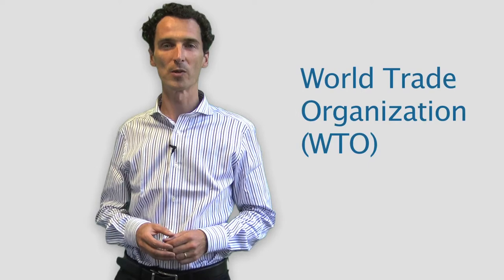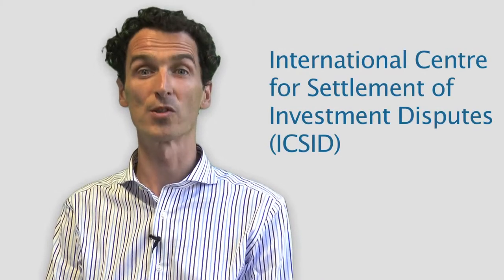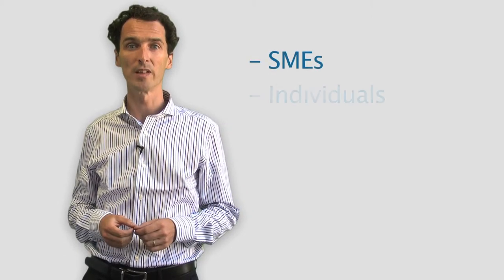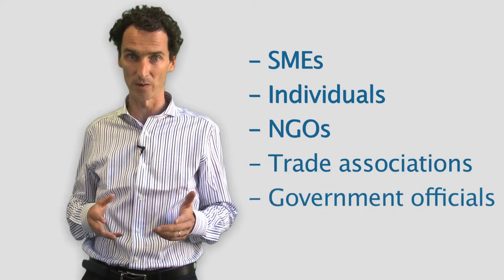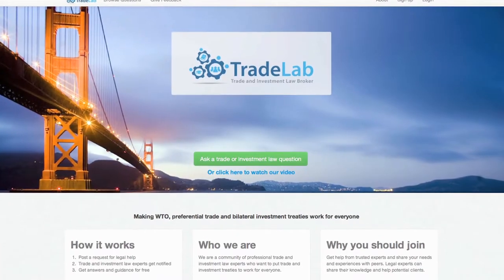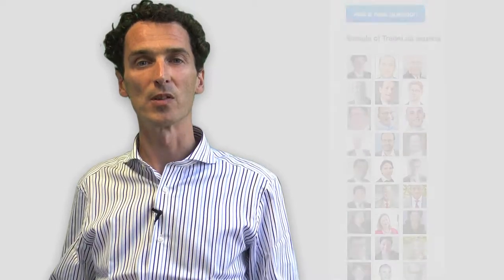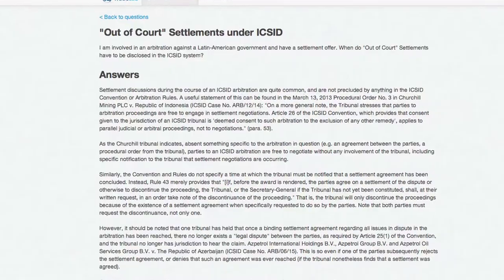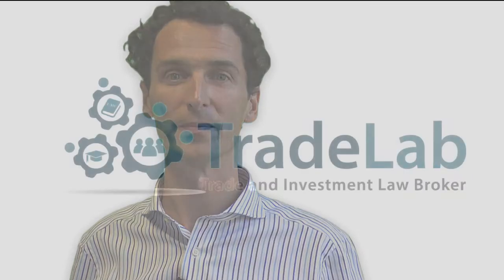Introduction to TradeLab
Tradelab is a community of professional trade and investment law experts who want to put trade and investment treaties to work for everyone. These treaties create growth opportunities for businesses and consumers alike. Too often, however, it is difficult for smaller businesses to take full advantage, or for weaker stakeholders (poor countries, smaller trade associations or NGOs) to have their say.

We want to change this. We make basic legal resources available for free. We use crowdsourcing and networks to set up tailor-made legal teams that can offer high-quality legal services for free or at a lower price. Some of us are academics or law students. Others work for law firms, consulting boutiques or think tanks.